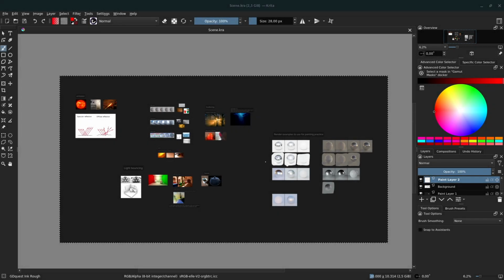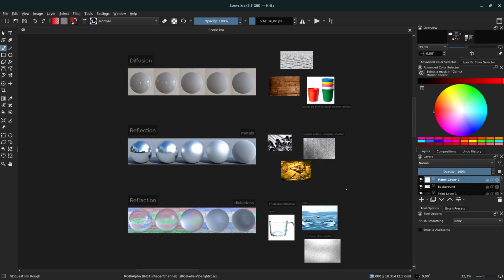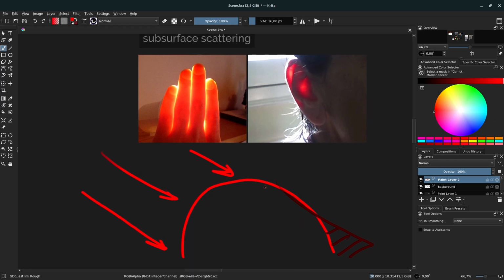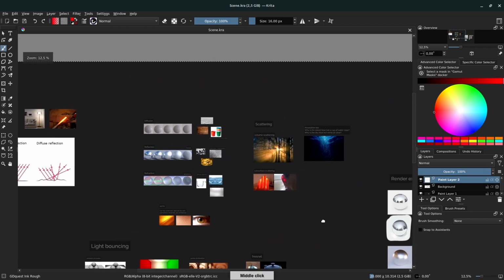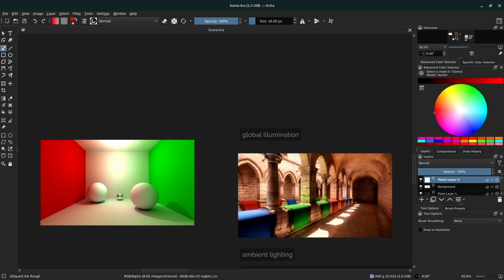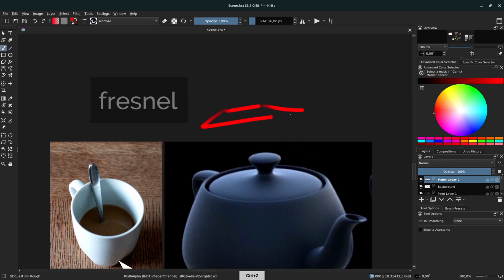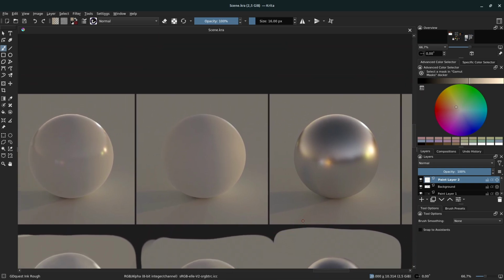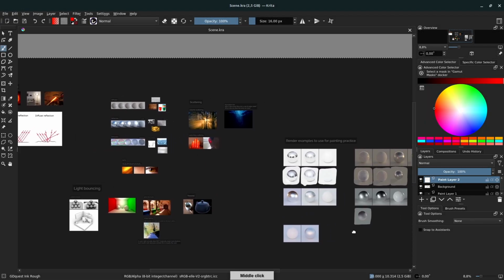Advanced light theory art class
This is a recording of an art class held in Discord. You'll get a solid understanding of material properties like roughness, diffusion, reflection, refraction, volume scattering, volume absorption and subsurface scattering. But also how light bounces: ambient occlusion, ambient light (global illumination), fresnel and bounce light.